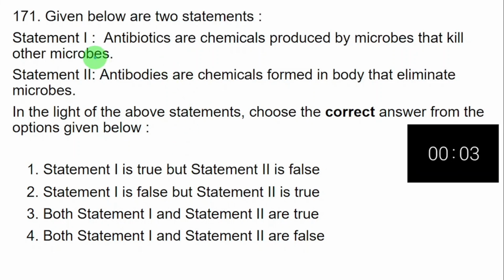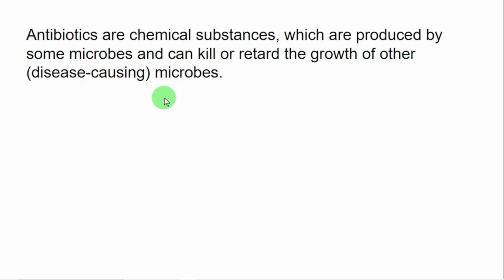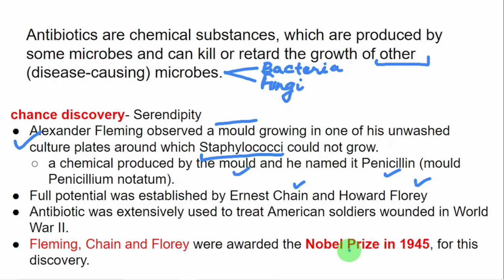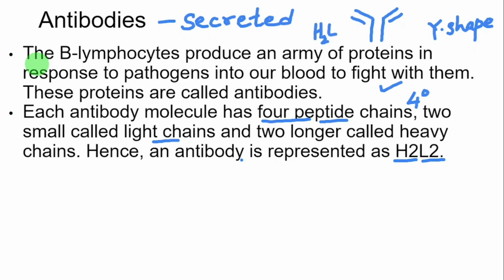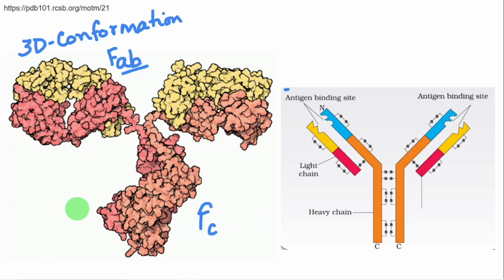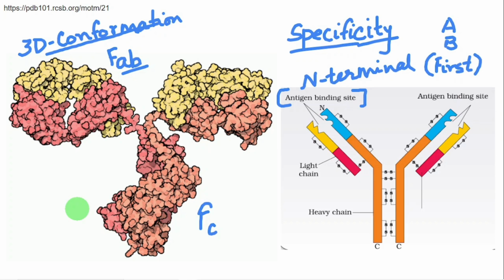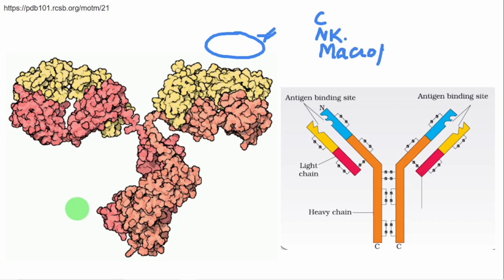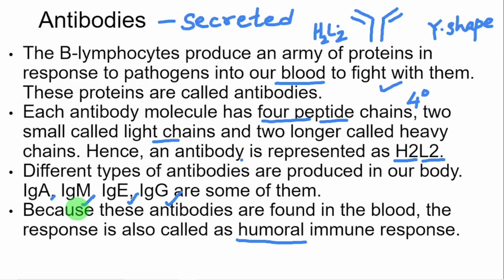Antibodies - IgG, IgA, IgM, IgE - NEET - Human health and diseases Class 12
This question is from two chapters - Microbes in human welfare and Human health and diseases.
You need to have a clear understanding of the difference between antibiotics and antibodies